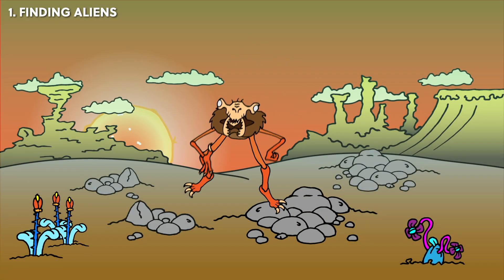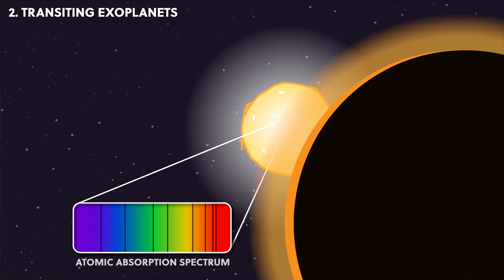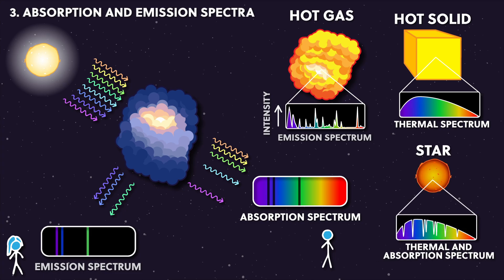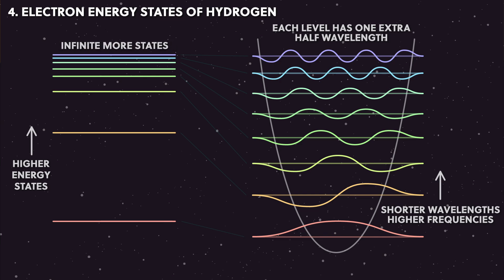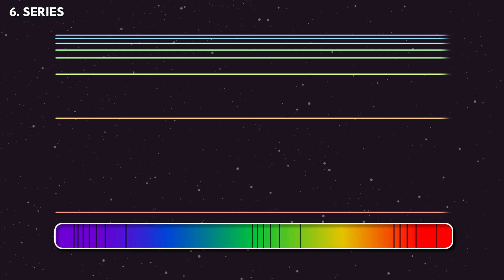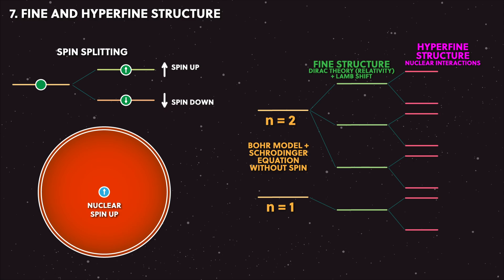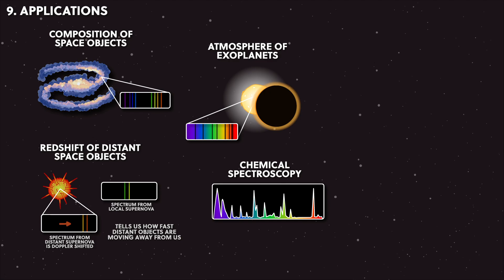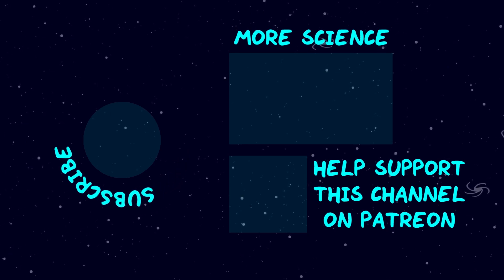Atomic Spectroscopy Explained in 9 Slides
Arguably the most likely way we will first discover alien life on another planet will be using the power of atomic spectroscopy. You can grab the Map of Quantum Physics

Aliens will most likely leave a tell tale trace of their life in the atmosphere’s of their planet. But how do we know what chemicals the atmosphere of a distant planet contains? The answer is atomic spectroscopy. If we see a planet passing in front of it’s star, some of that starlight is absorbed in a very specific pattern called an atomic absorption spectrum. Each element has a specific pattern like a barcode, so through careful analysis of the light it can tell us which gasses are in the atmosphere and their proportions. We already use this technique for other space objects like stars and nebulae, measuring properties like temperature, density, ionization and relative velocity. This is a gift that nature and quantum physics has given us and the majority of what we know about the universe is based on this technique.

Theodore Chu
Petr Murmak
Sebastian
Eric Epstein
Alex Polo
Kevin Delaney